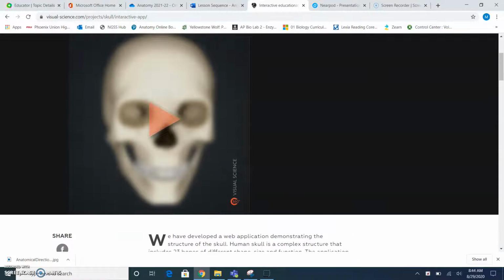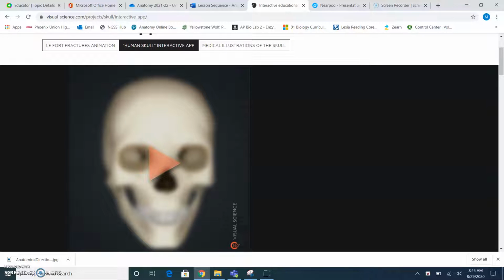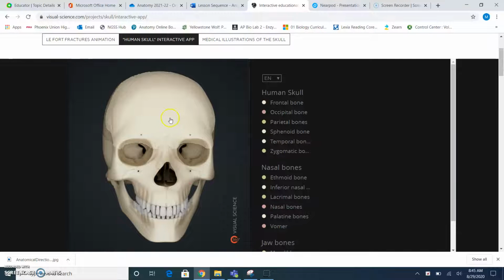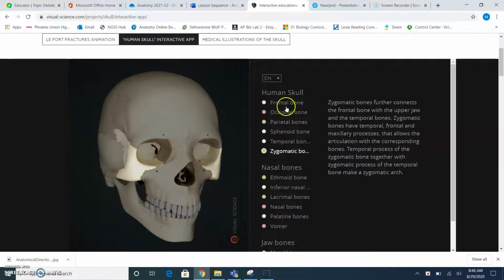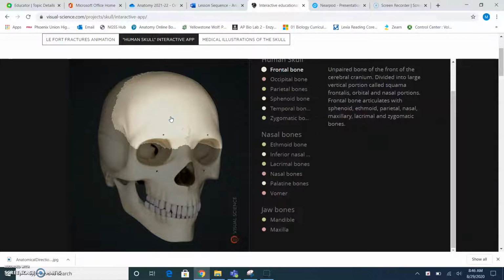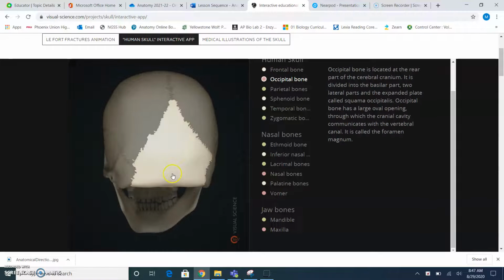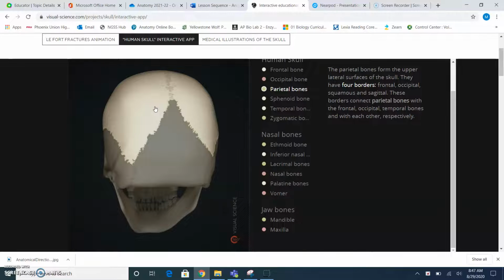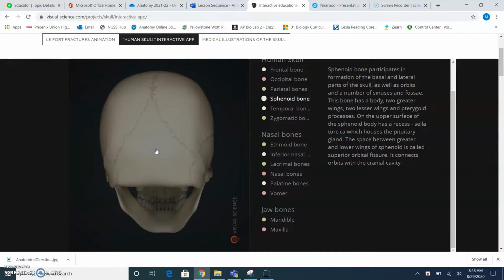Anatomical Directions and the Bones of the Skull